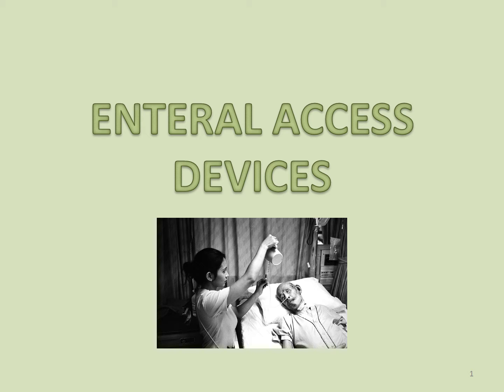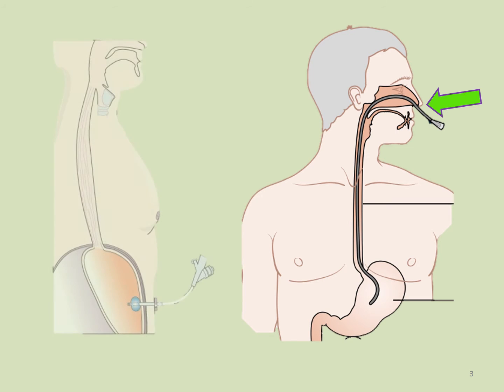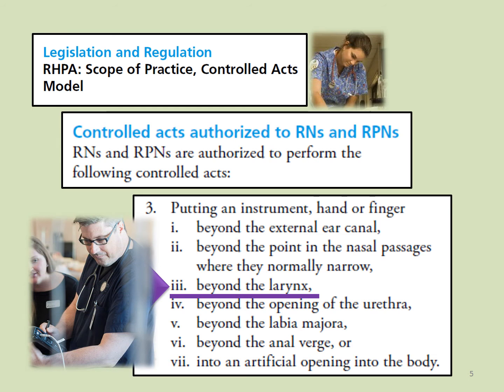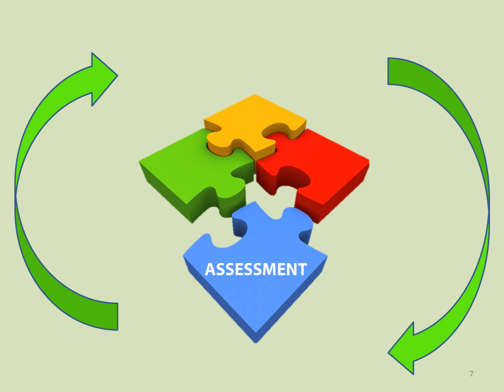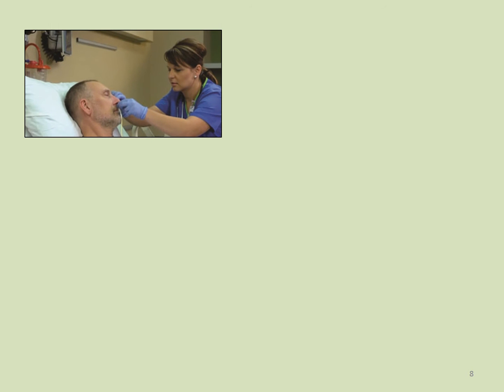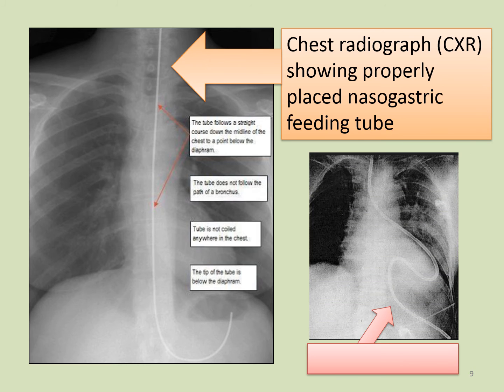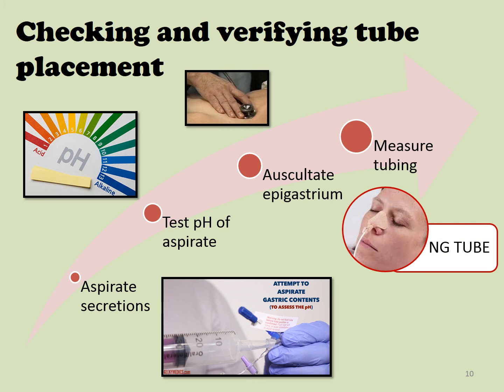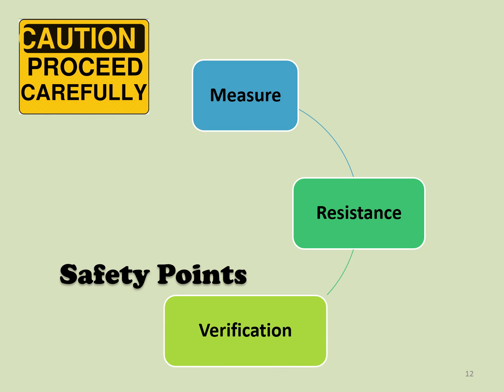ENTERAL ACCESS DEVICES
An overview and introduction to enteral access devices